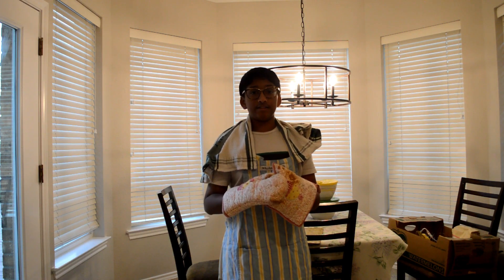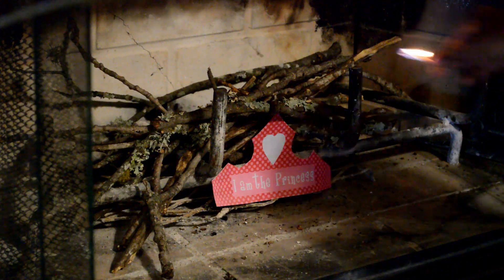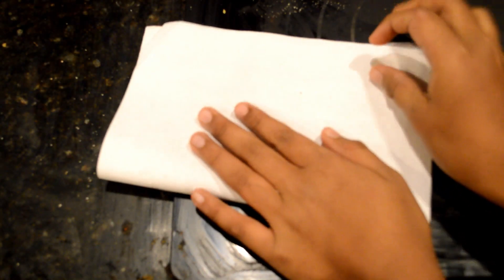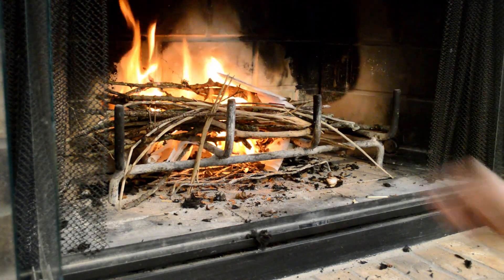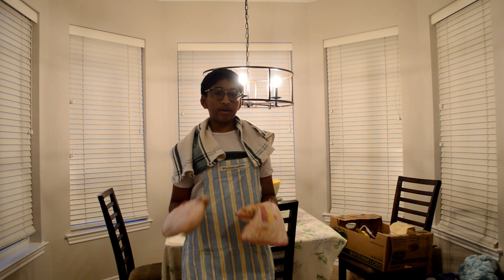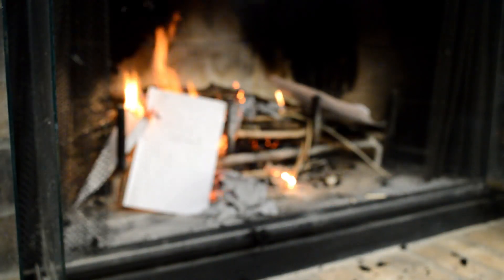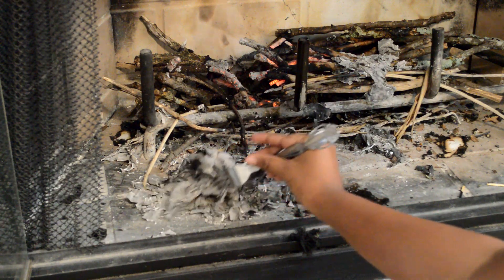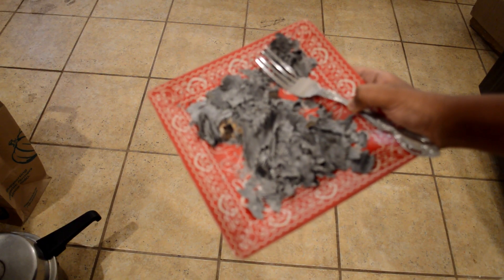Cooking Kinda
Please don't eat burnt paper.